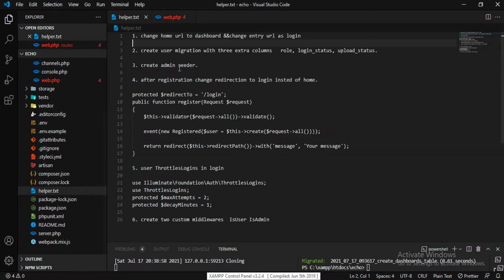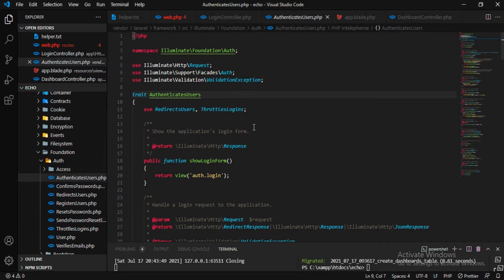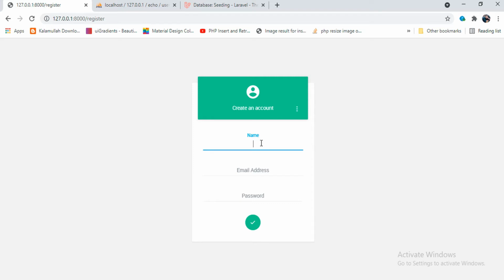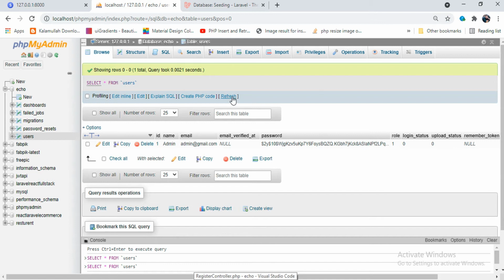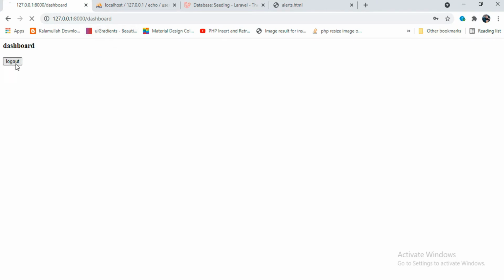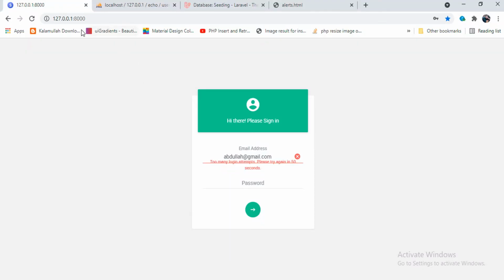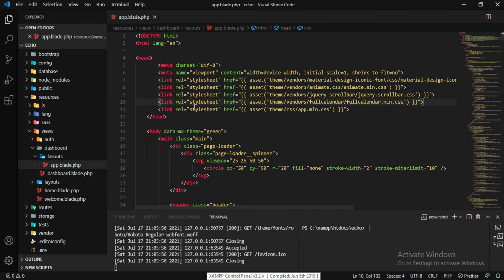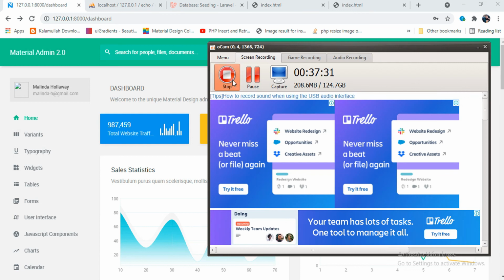Laravel Echo Music Store Part - 02